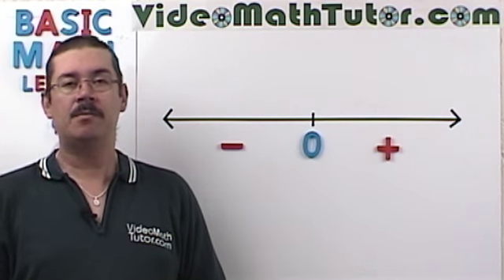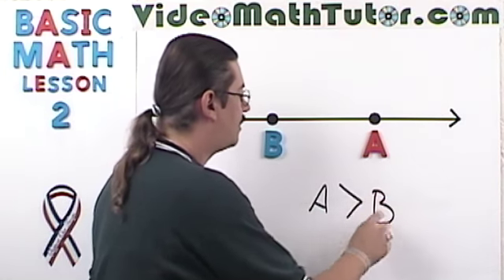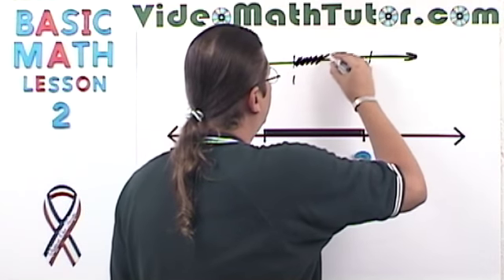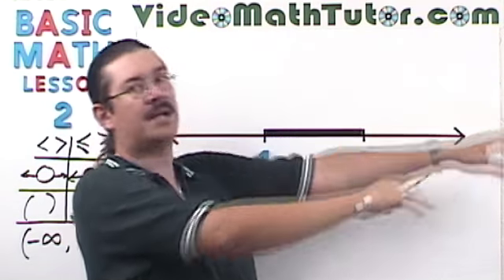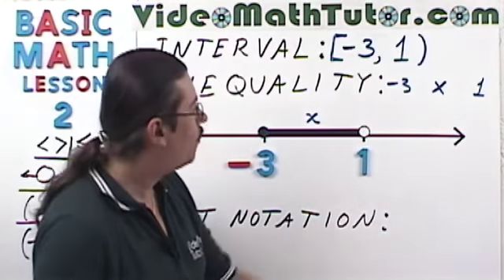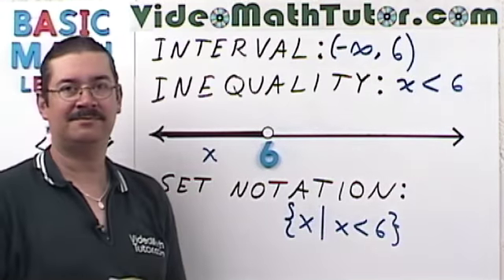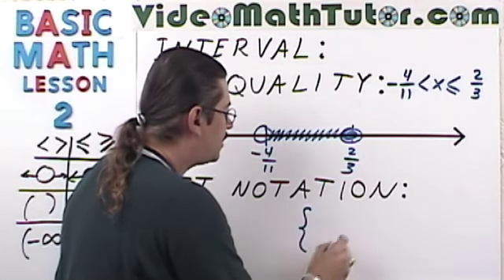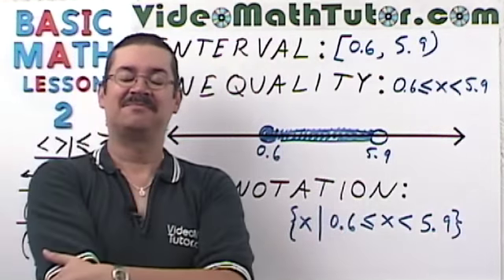Basic Math: Lesson 2 - Equalities & Inequalities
This lesson consists of providing you with a Self-Tutorial on the basics of equalities and inequalities. I go over how to write results in interval notation, inequality notation, and set (set-builder) notation. I also explain in the printed notes how to use your graphing calculator to help you make comparisons between numbers.